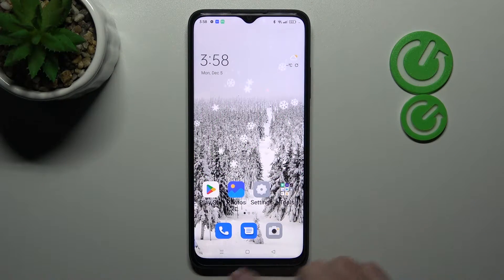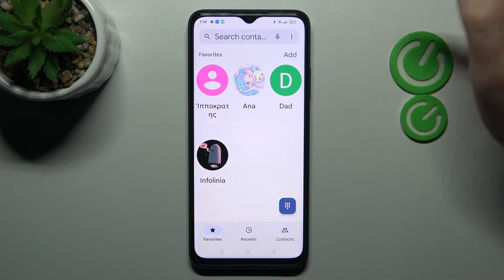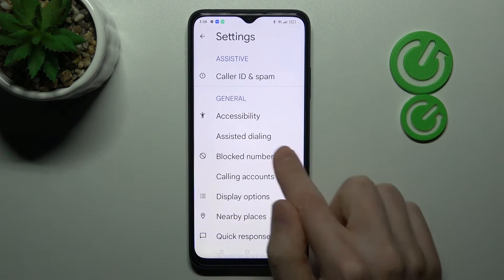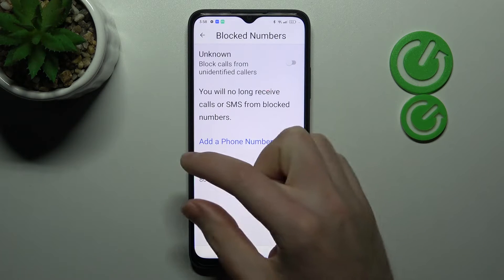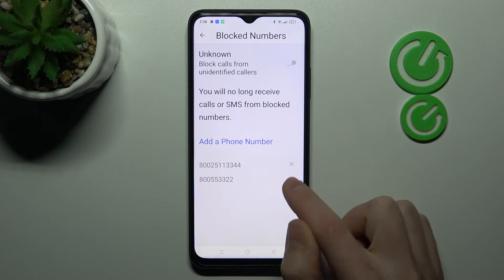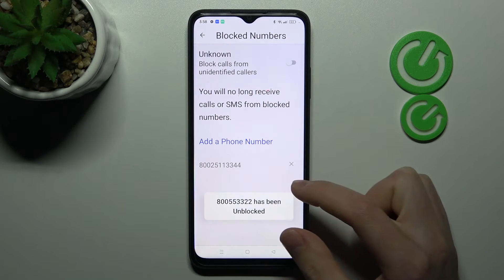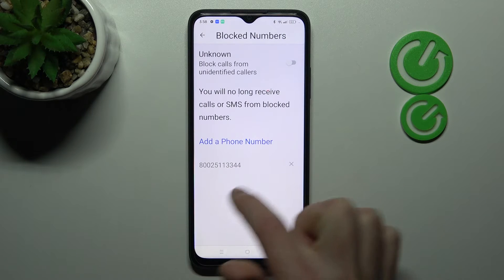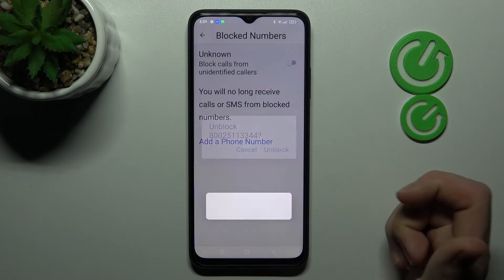How to Unblock Number on OPPO A17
Find out more info about OPPO A17:
Now, we would like to show you how to unblock a phone number on OPPO A17, so follow our steps. We will show you how to find a blocklist, and then how to unblock all or selected phone numbers. Visit our YouTube channel if you want to know more about OPPO A17.

How to unblock phone number on OPPO A17? How to unblock number on OPPO A17? How to unblock contact on OPPO A17?